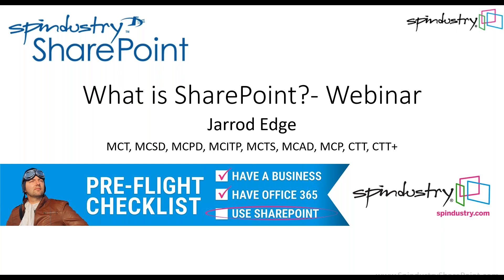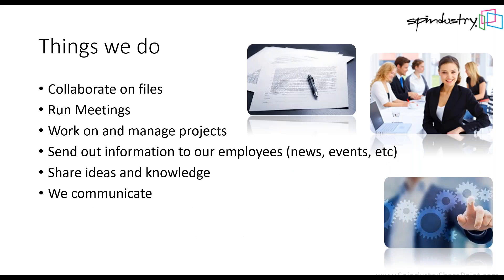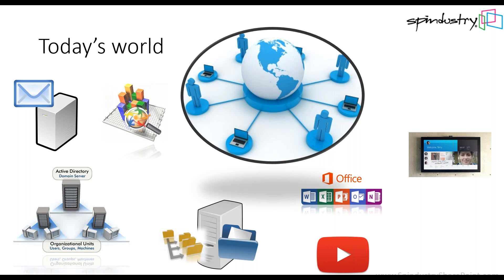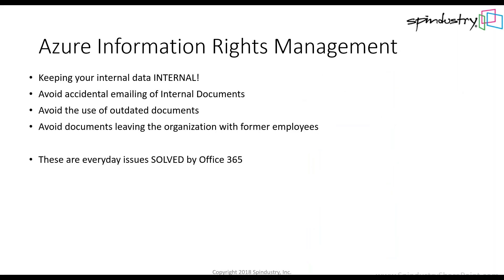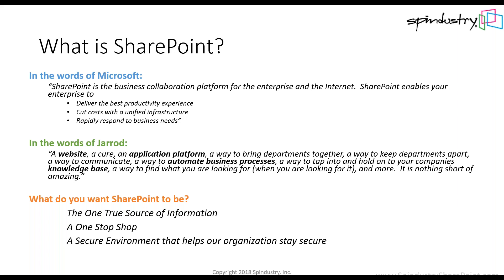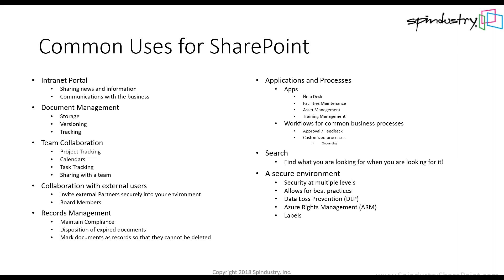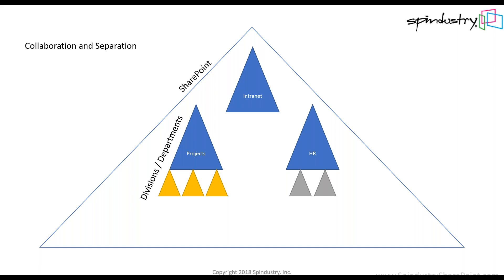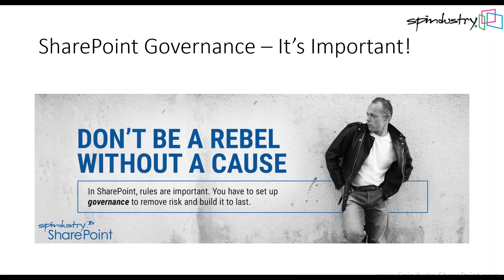An Introduction to Office 365 and SharePoint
This webinar will define Office 365 for you, define SharePoint and how it relates to Office 365. We will also provide additional details around SharePoint from security, IT and financial points of view. Governance in SharePoint will also be introduced.